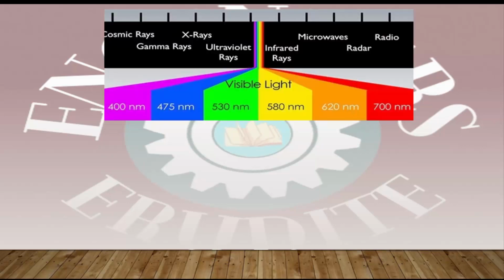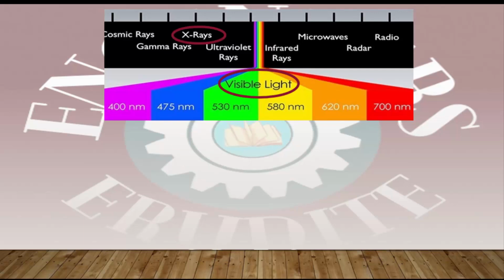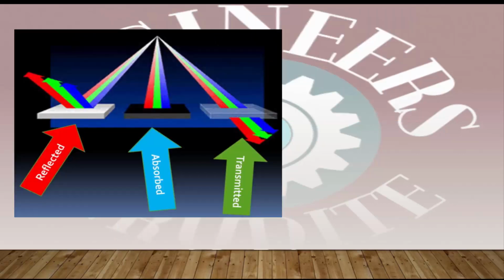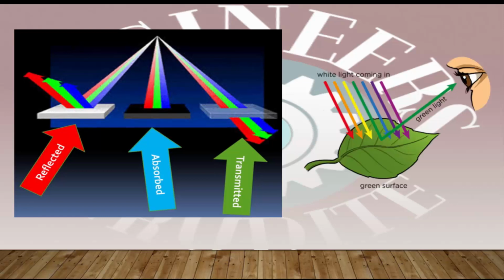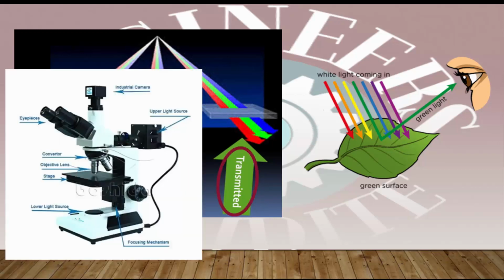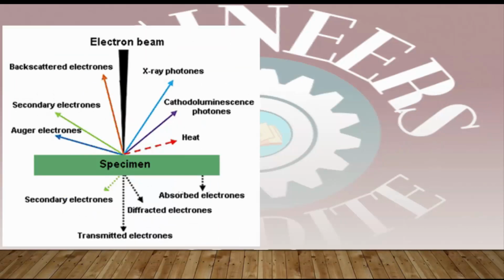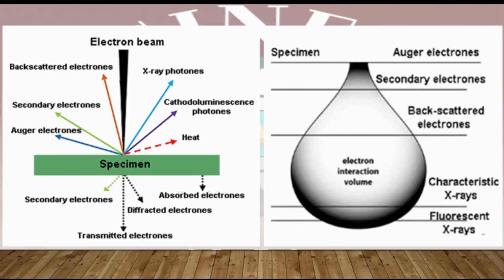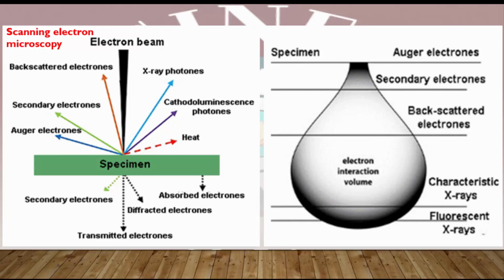Interaction of Light and Electron Beam With Matter Microscopy L1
Microscopy short course best for undergraduate students. first lecture describes the Interaction of Light and Electron Beam With Matter.